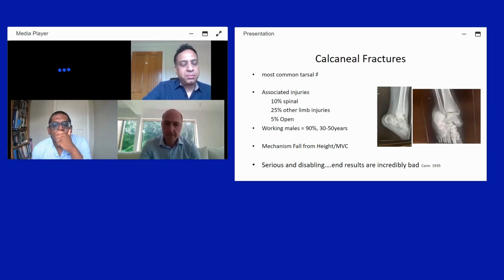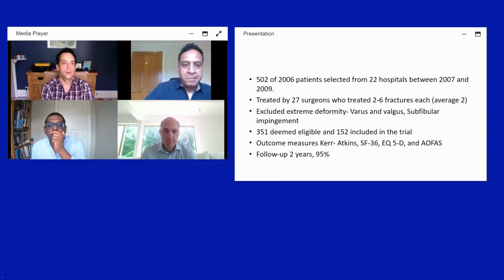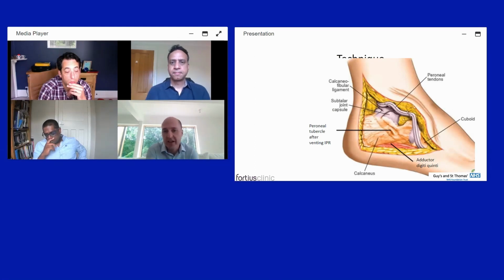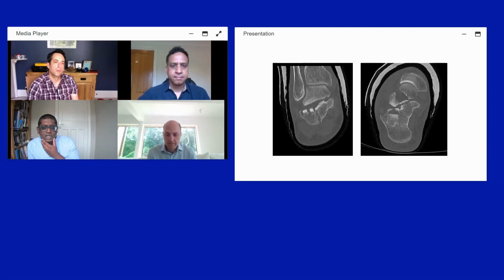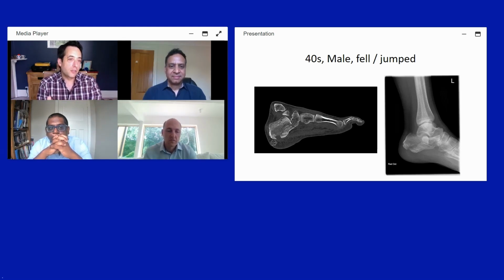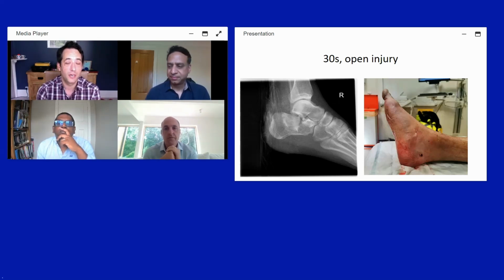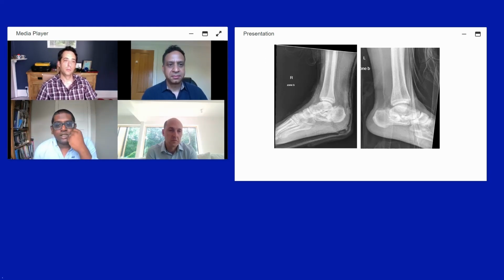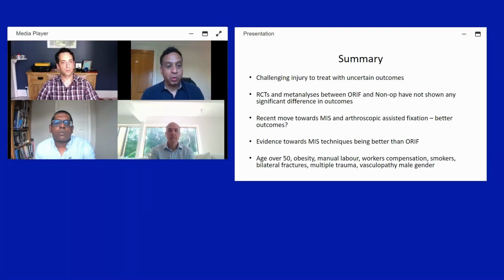Global Foot & Ankle TownHall: Acute Calcaneal Fractures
🌍👣 The Parekh Family Foundation is revolutionizing FootAndAnkleEducation worldwide! 🚀 A U.S.-based non-profit, we're all about elevating global knowledge in FootAndAnklePathologies and advanced surgical techniques. 🩺💡

🔥 When COVID-19 reshaped our world, we didn't just adapt; we transformed! Swapping live camps & conferences for high-tech solutions. 🖥️🌐 Our 24-hour Virtual Foot and Ankle Global Town Halls are a massive hit, drawing thousands of attendees & viewers globally!

🎥 In 2023, we dove deep into the world of FootAndAnkleTrauma. This video will focus on Acute CalcanealFractures 🦶🔧

Meet our all-star faculty lineup:
🌟 Selene G. Parekh
🌟 Jitendra Mangwani
🌟 Alex Trompeter
🌟 Roland Walker
🌟 Lucky Jeyaseelan